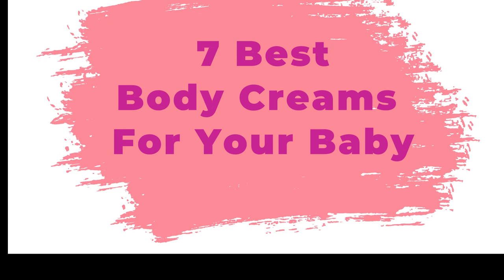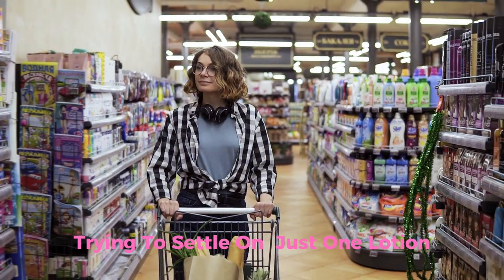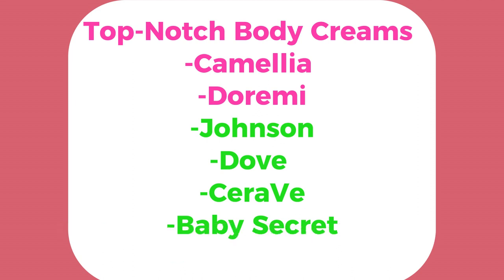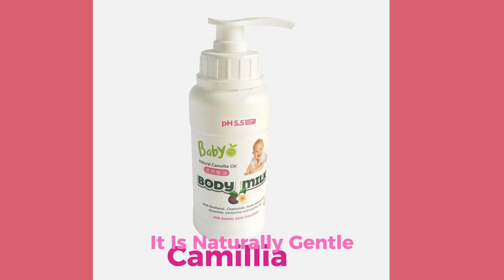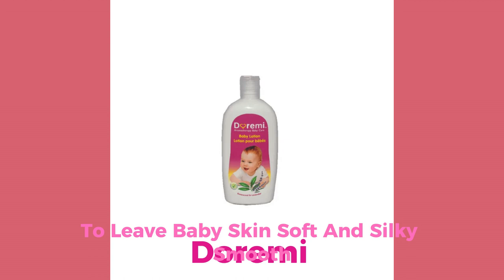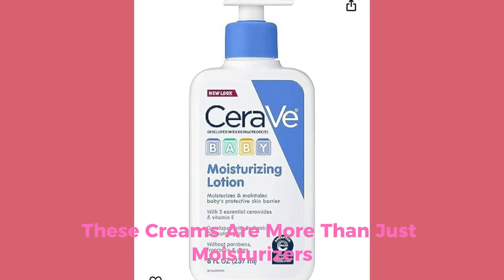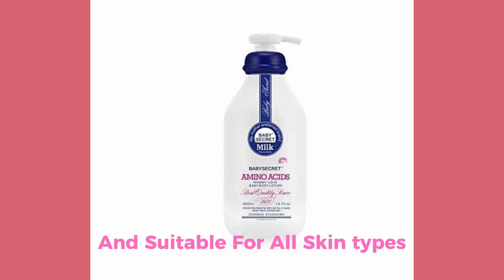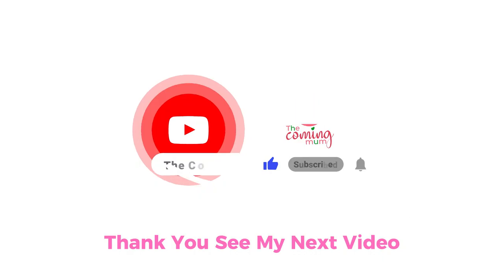7 Best Baby Creams To Buy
This video will reveal the top 7 body creams that will keep your baby's skin soft, smooth, and nourished. We've researched and tested various brands to offer only the best options for your little one's delicate skin.

You will discover the top-rated brands, Key ingredients, benefits and features.
Whether you are a new parent or looking to switch up your baby's skincare routine, this video is packed with valuable information to help you make the best choice.